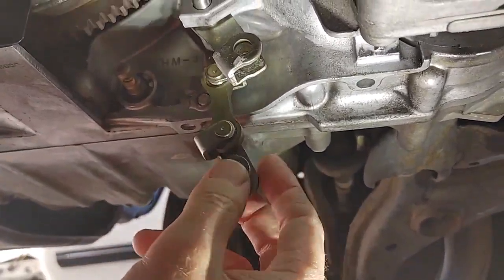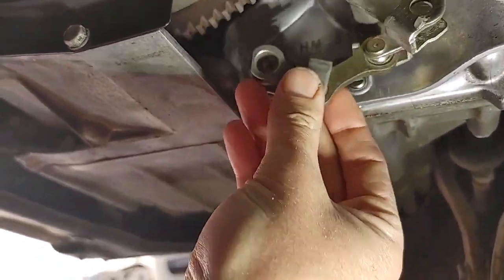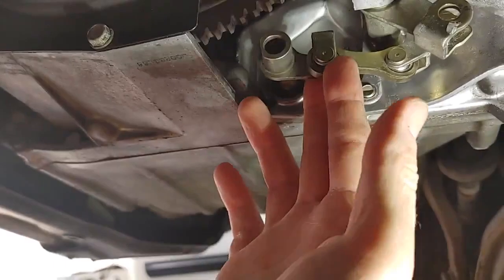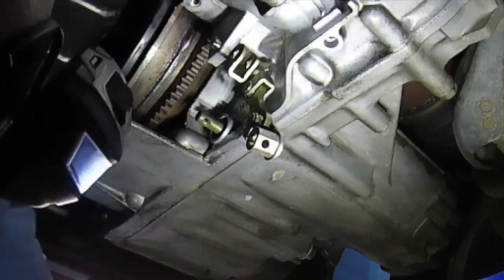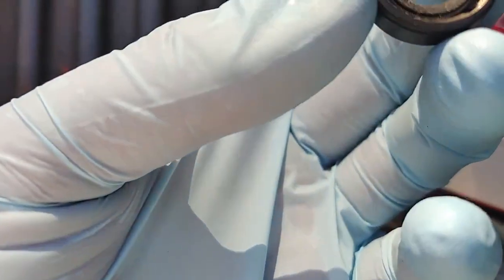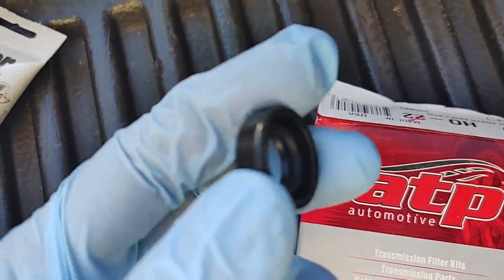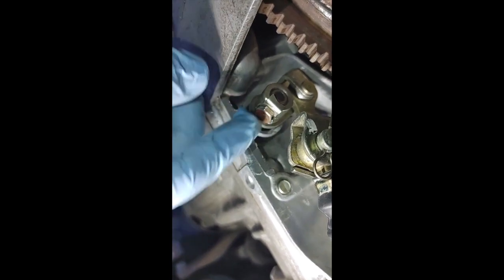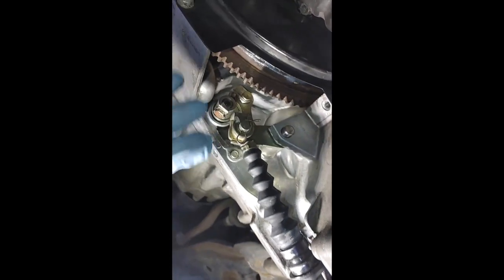Honda First Gen CR-V Transmission Leak Shift Shaft Seal Replacement Pt. 2 of 2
Leaking shift shaft seal on transmission.
Common leak on Honda transmissions.
This is on a 1999 Honda CR-V.

Honda CR-V CRV 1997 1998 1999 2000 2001
Fluid leak

Please bookmark it. shop, as usual, doesn't cost you a thing.